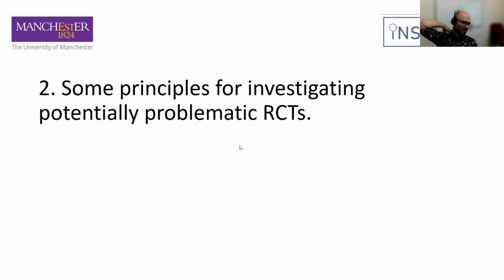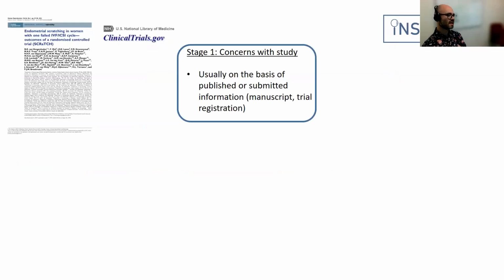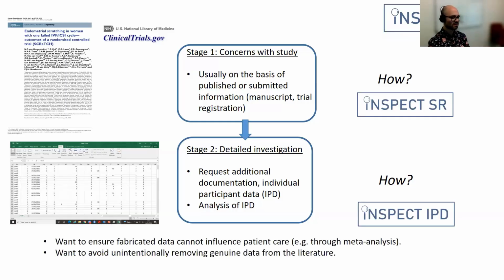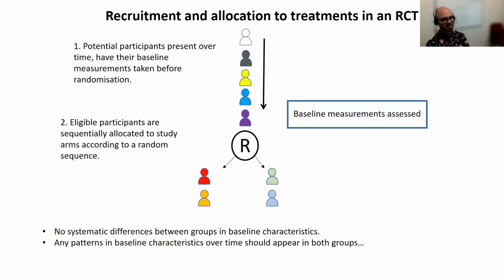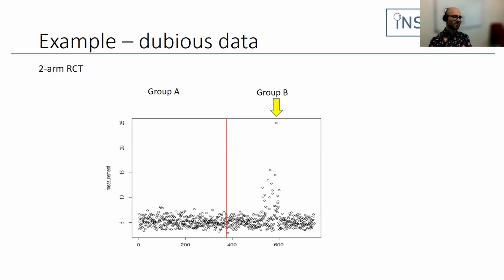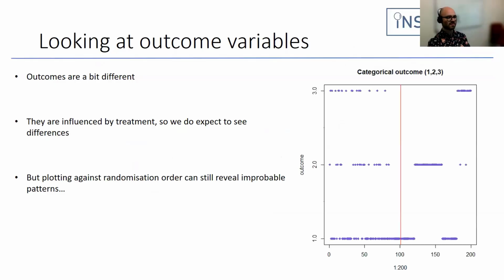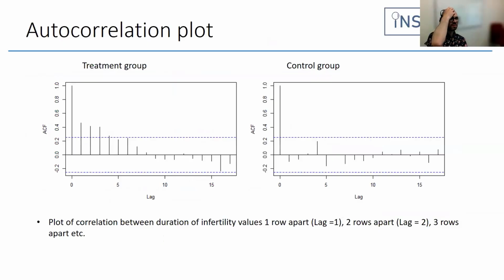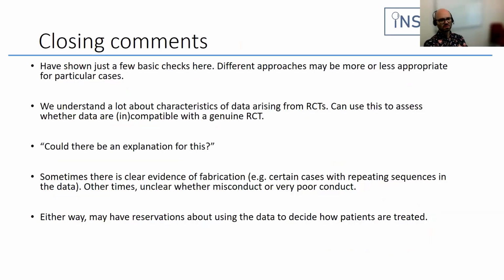Part 2: Some principles for investigating potentially problematic RCTs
This is the second part of a Methods Support Unit web clinic on "Developing a tool for detecting problematic RCTs in health systematic reviews: the INSPECT-SR project."